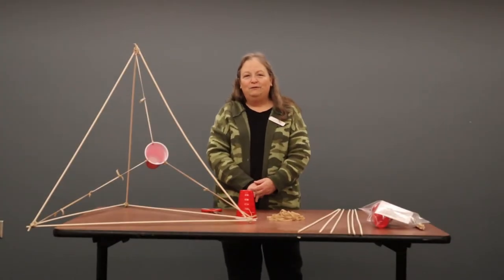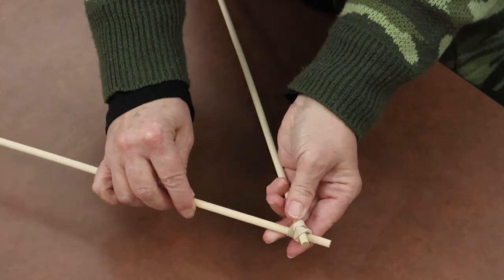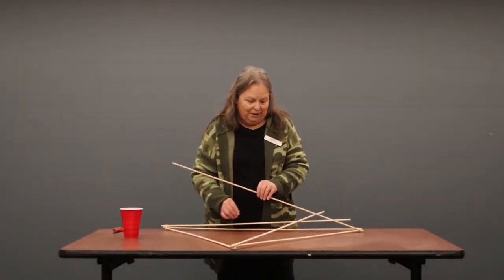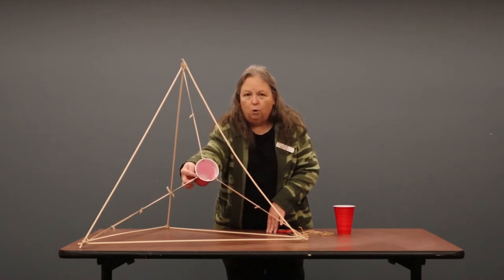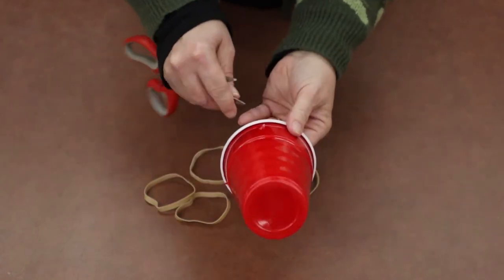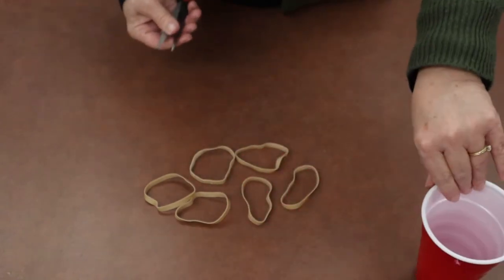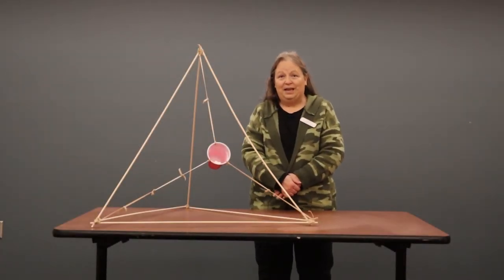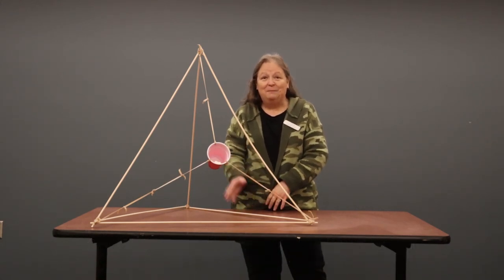Virtual STEM Club Crazy Catapult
Welcome to Portland District Library's Virtual STEM Club!

We are going to dust off our engineering skills during this month’s Virtual STEM Club.  We’ll use dowels, rubber bands, and a plastic cup to build a catapult and find out just how far we can launch things! Registration for your Virtual STEM Club: Crazy Catapult Take-and-Make bag begins February 16th, which is the same day the video will be posted to YouTube. This program is recommended for ages 6-12, requires parental supervision, and is limited to 30 patrons.